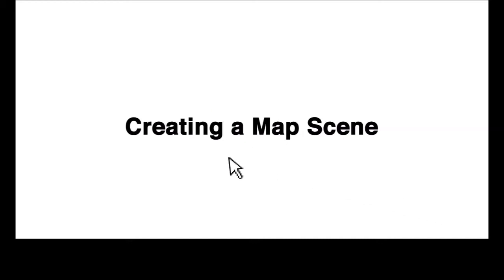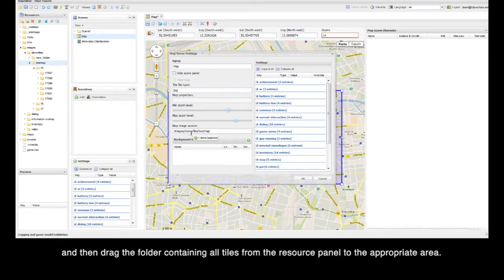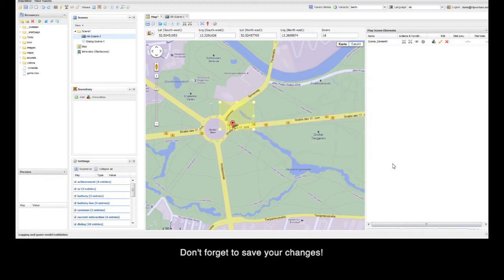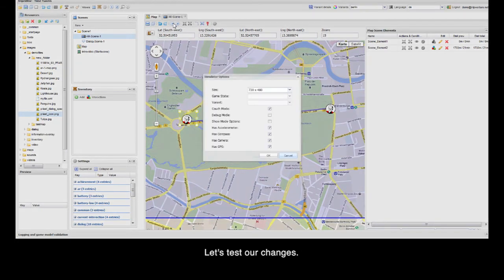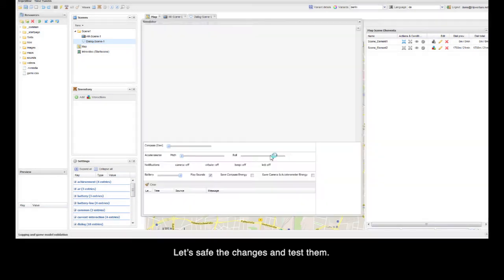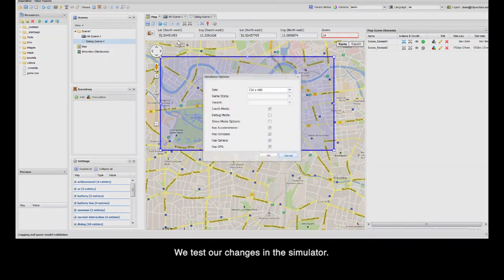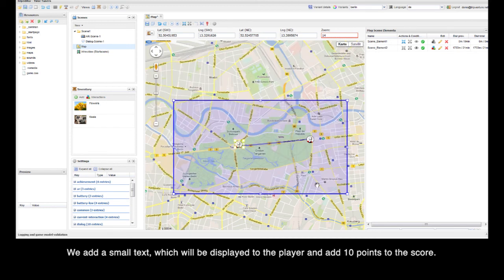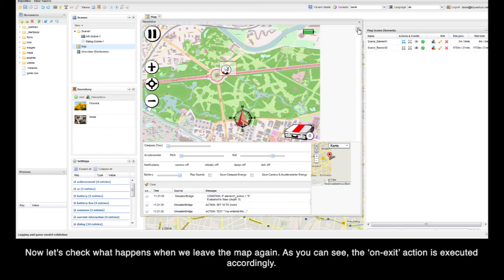Creating a map scene